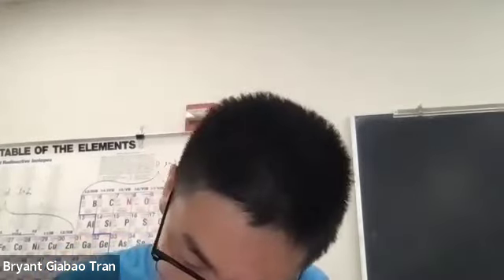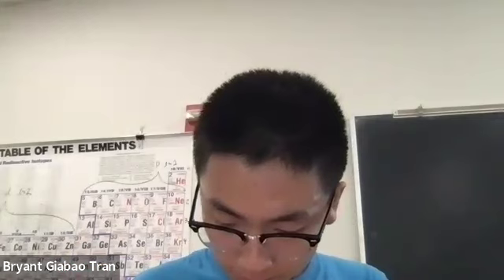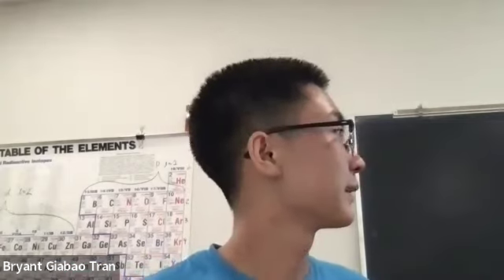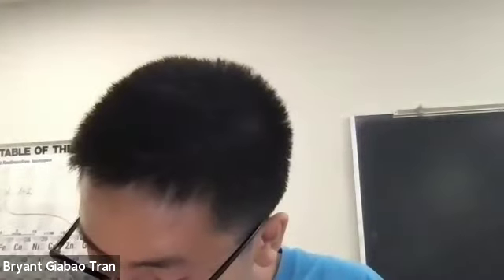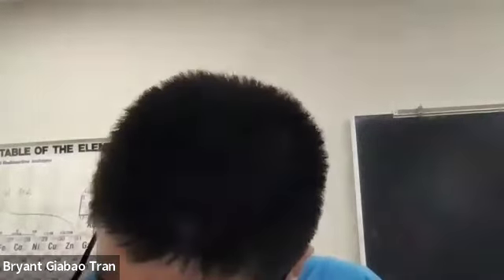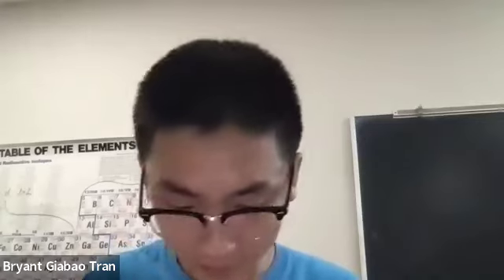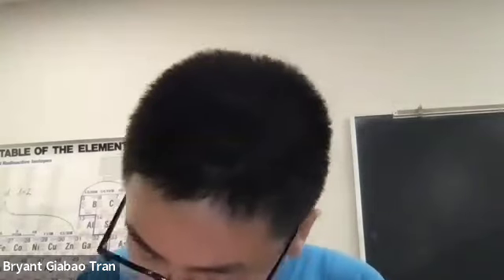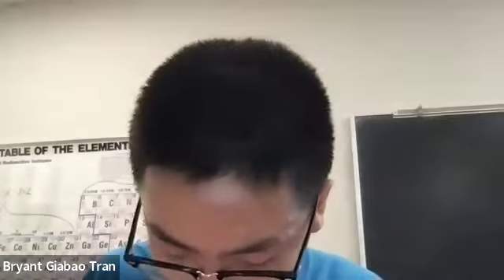CR 14 - Finishing Aldehydes and Ketones (forgot to share iPad screen to Zoom but notes are posted!!)